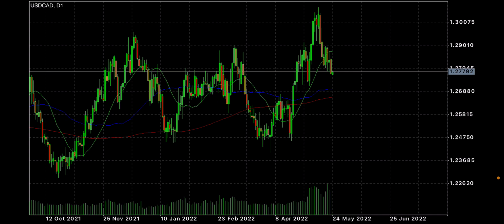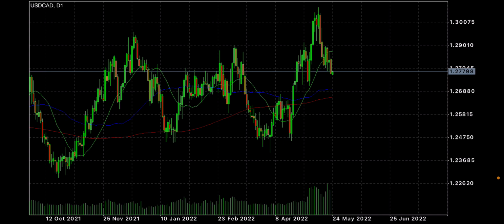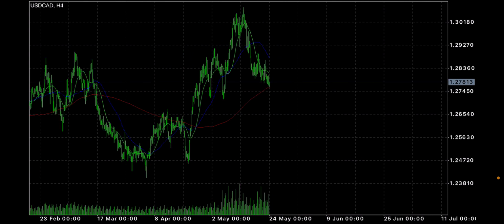Forex USDCAD Market Analysis For 5/23/2022